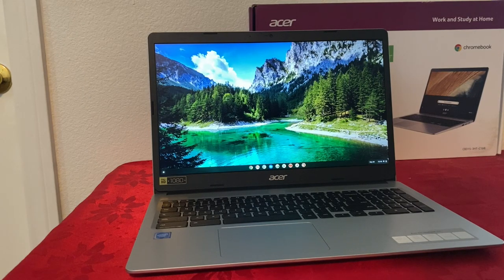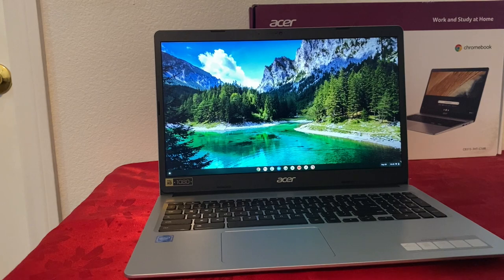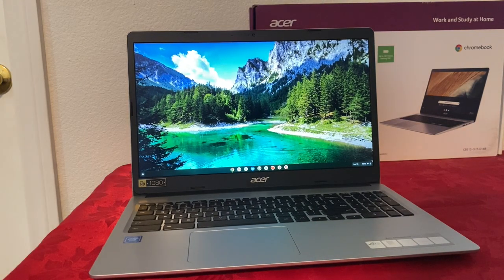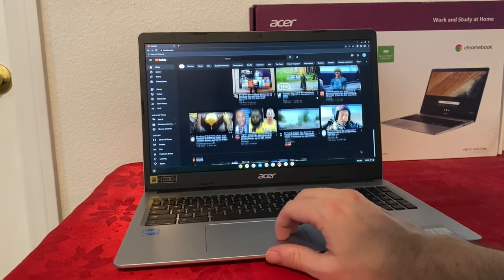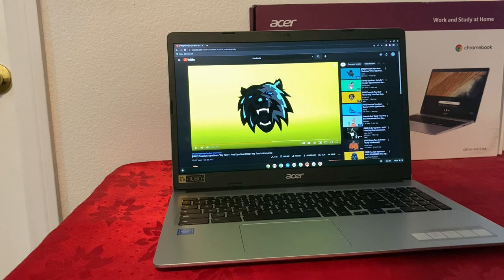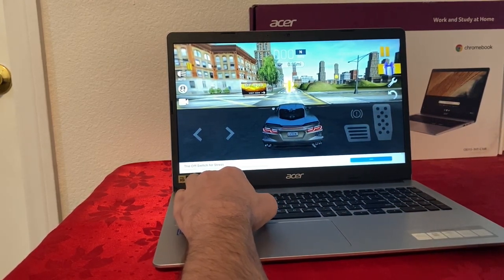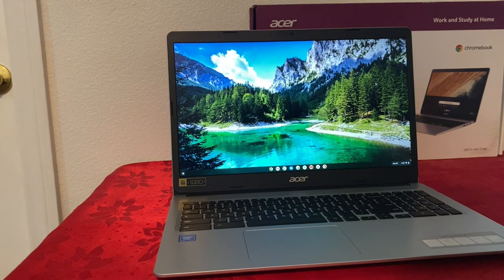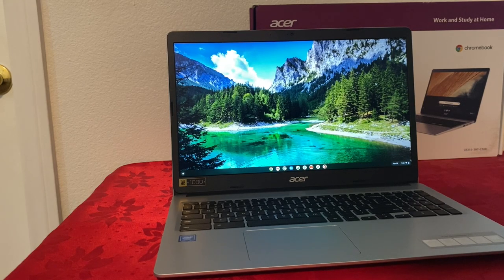Acer Chromebook 315 Review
Chromebook on Amazon